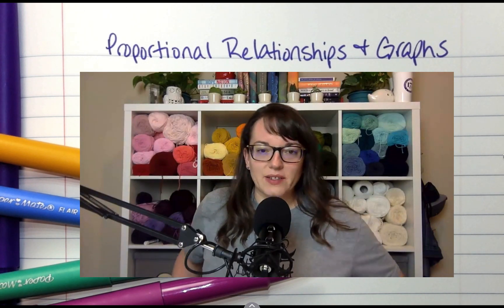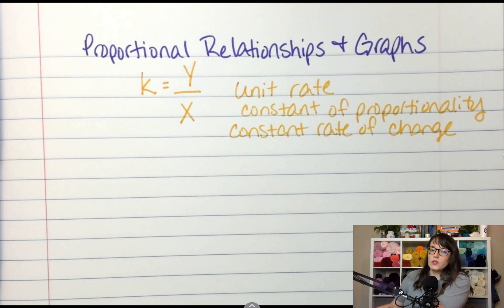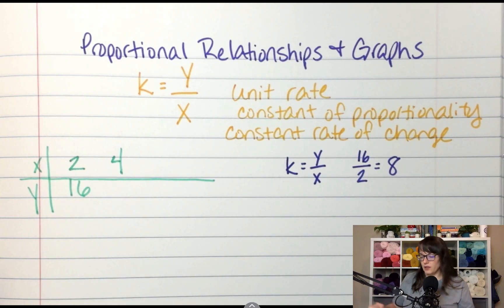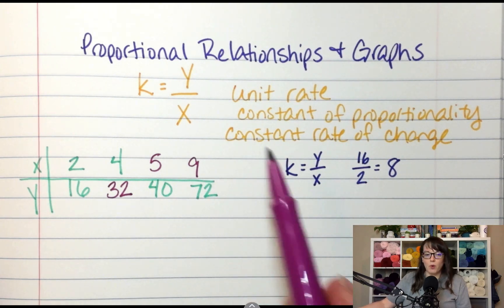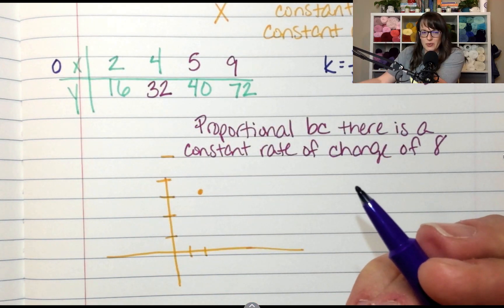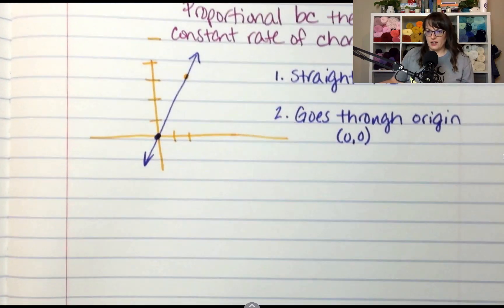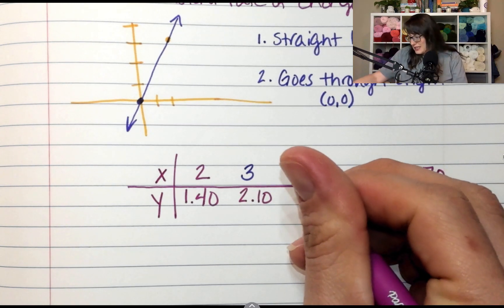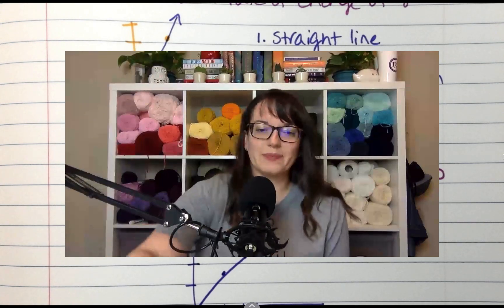Proportional Relationships and Graphs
Mrs. Barnes reviews proportionality and explains how to determine if a graph is a proportional relationship.